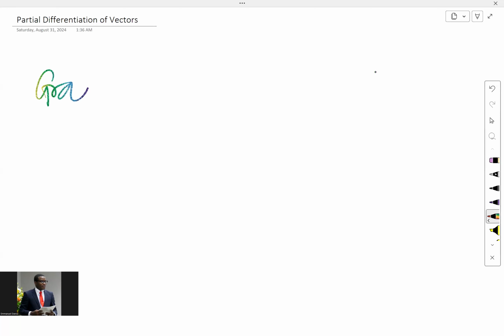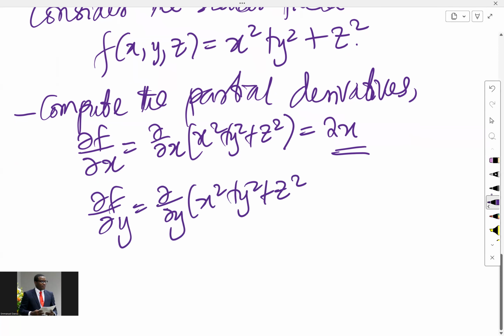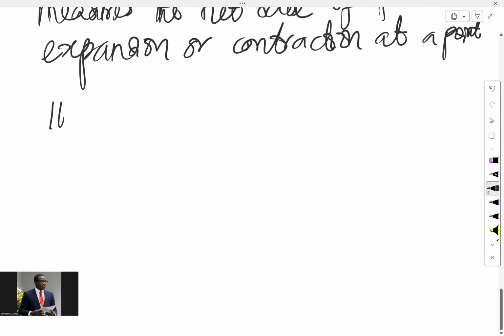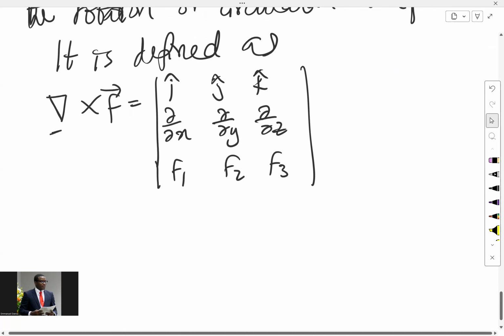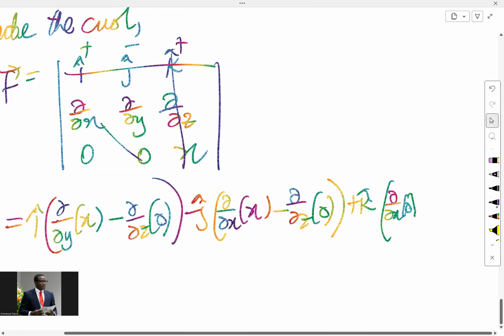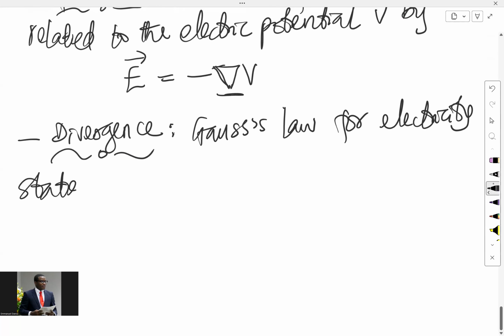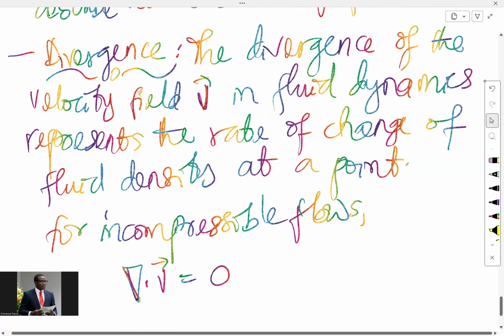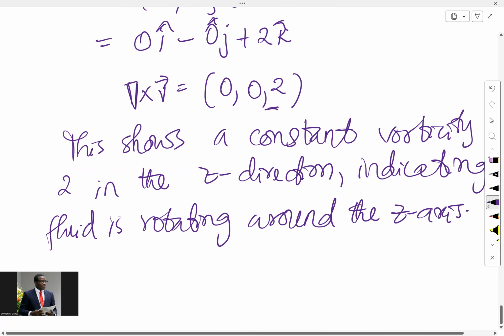6. Partial Differentiation of Vectors: Gradient, Divergence, & Curl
In this video, we explore the fascinating world of vector calculus, focusing on partial differentiation of vectors.

We'll dive into the gradient of a scalar field, which reveals the direction and rate of the steepest ascent, and discover the divergence and curl of vector fields, key to understanding flux and rotational effects.

Through clear examples, we'll see how these concepts apply to real-world problems in electromagnetism and fluid dynamics.

Whether you're a student or a professional, this video will enhance your grasp of these fundamental mathematical tools.